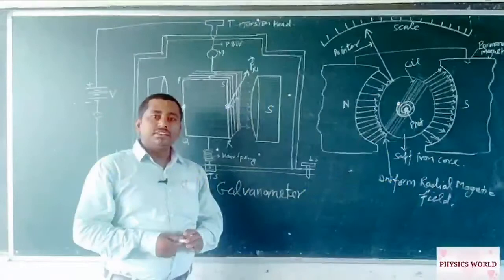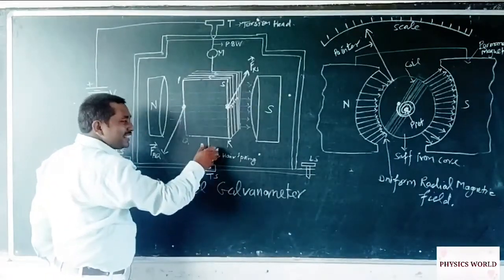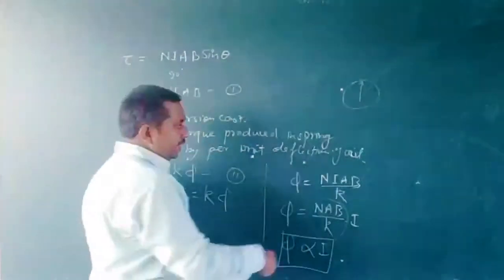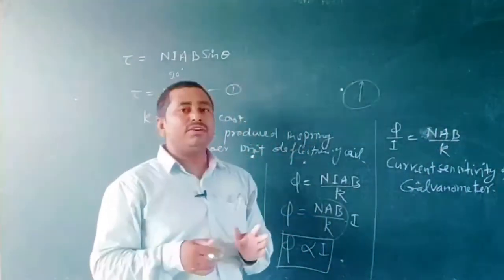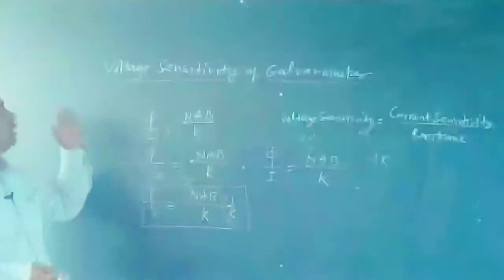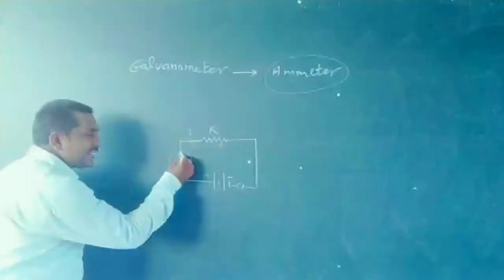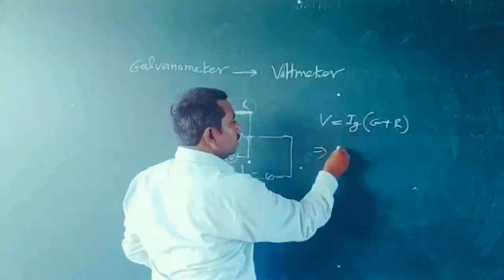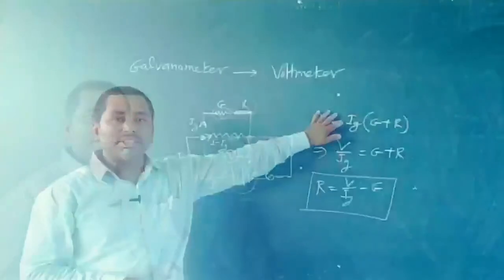Moving Coil Galvanometer